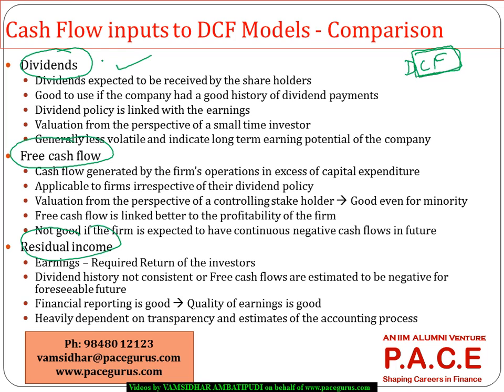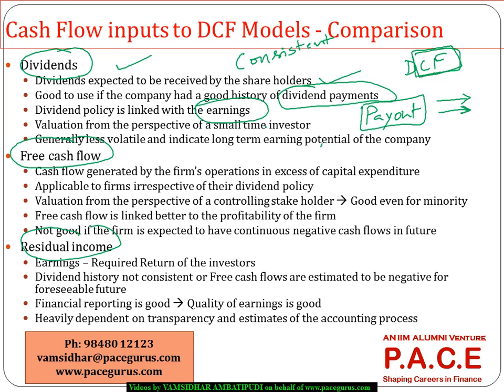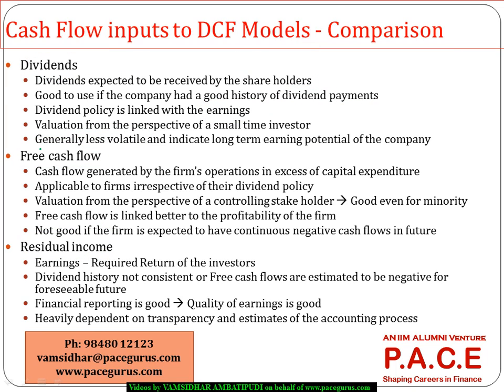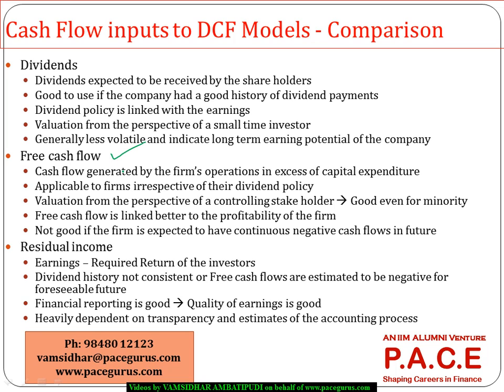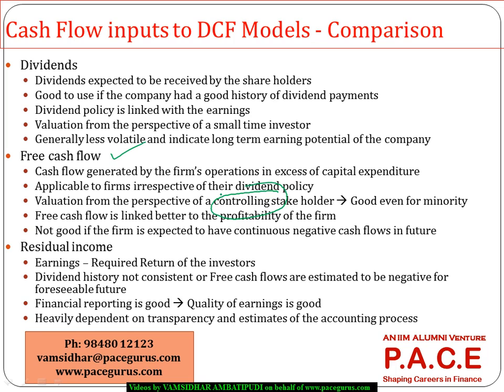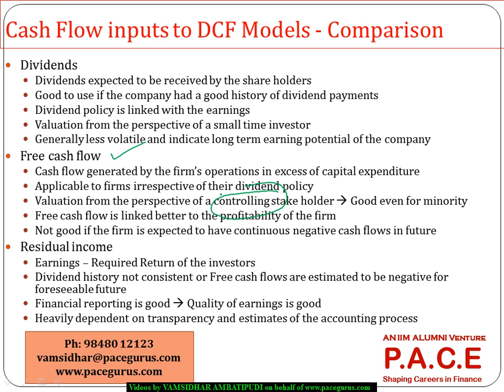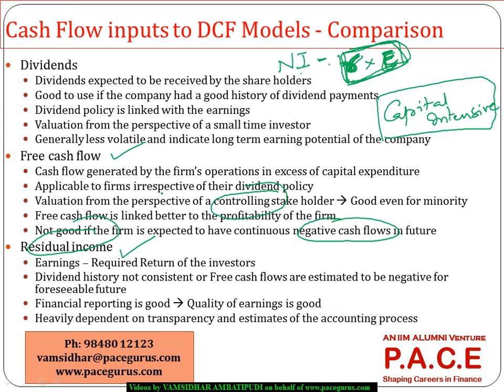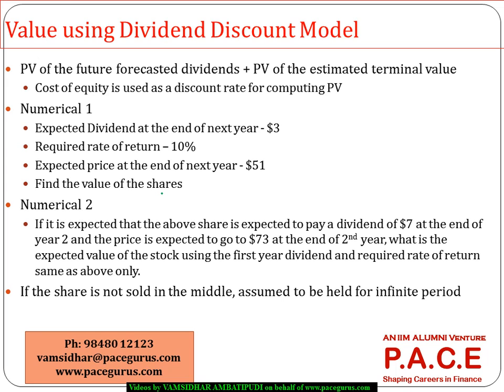CFA Level 2 Discounted Dividend Valuation in Equity Valuation